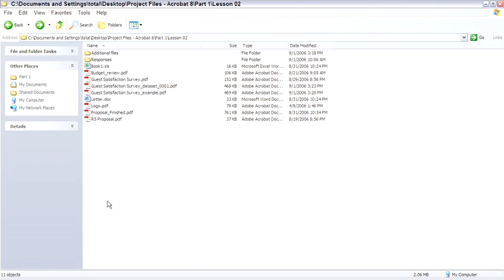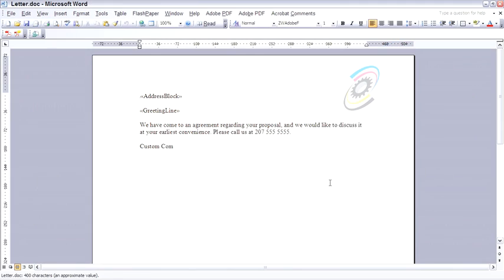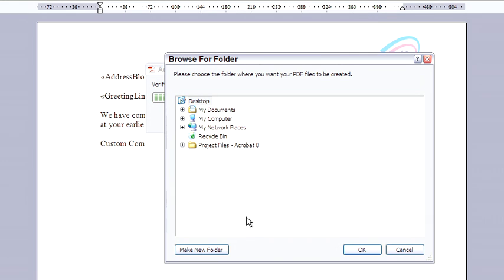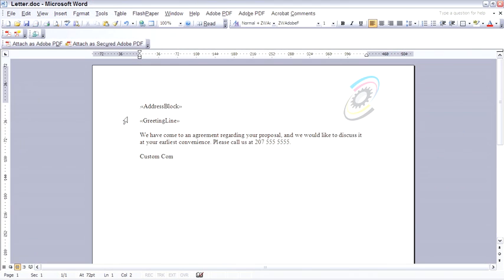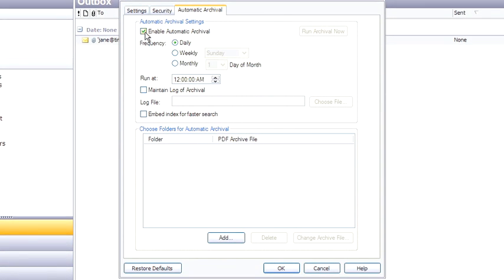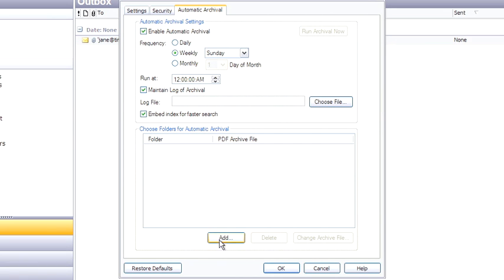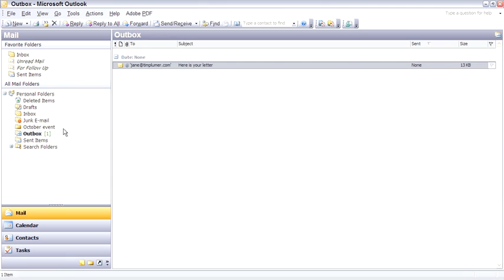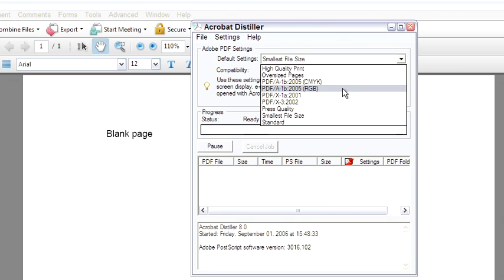TAC8QT P1 L02 T01